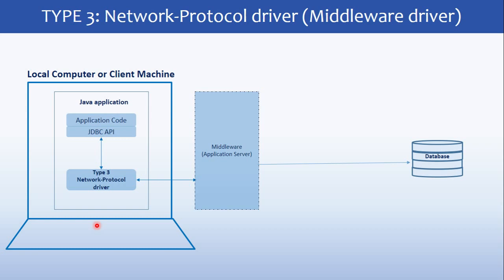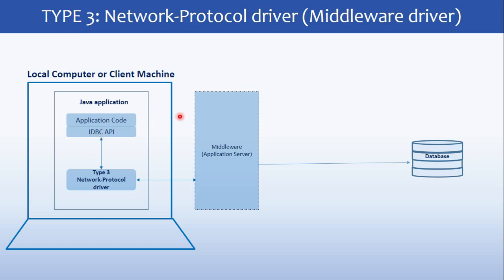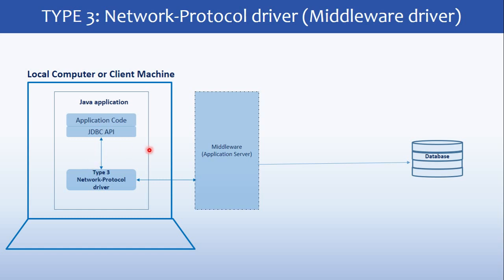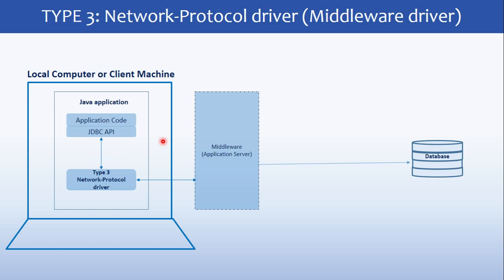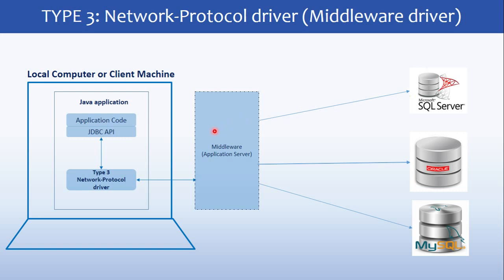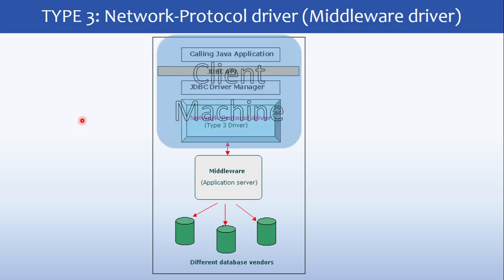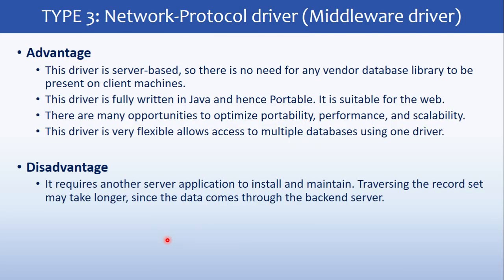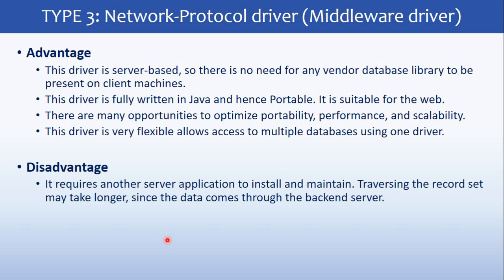JAVA JDBC Type 3 driver